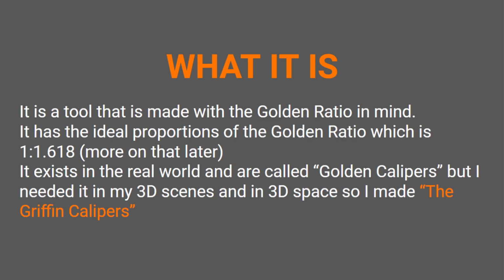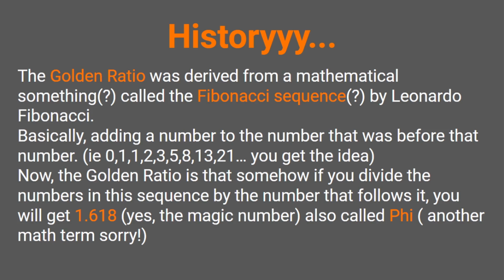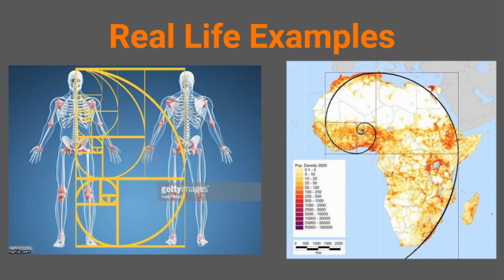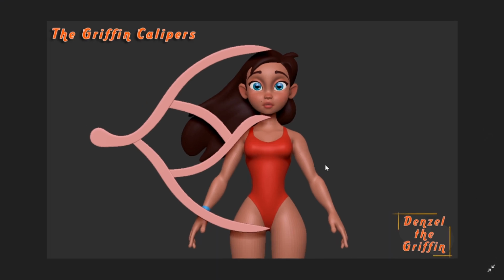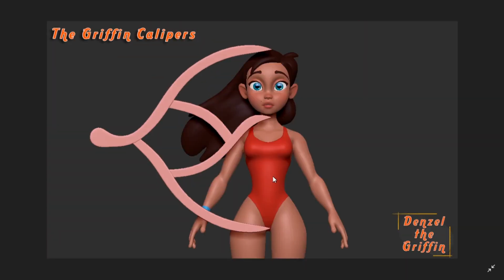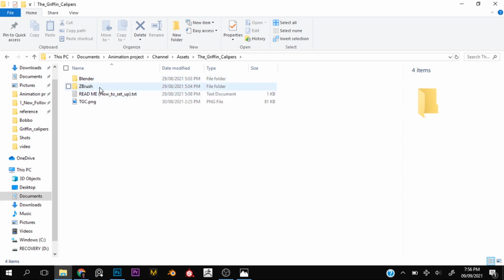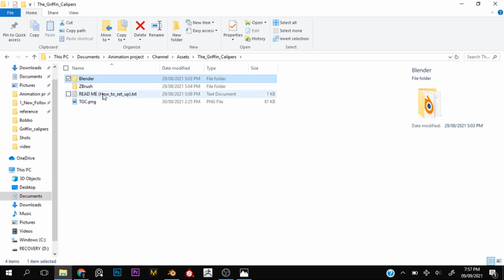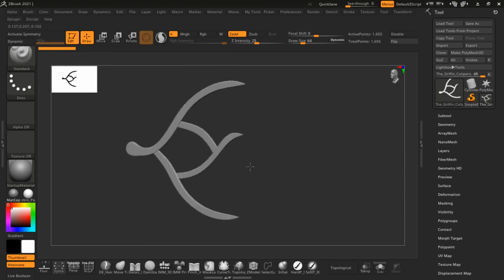My Secret Tool for Stylized Character Creation + Free Giveaway!!!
Waguan Wonderful People, in this video I show a Secret tool I created 🤫 and I'm giving away for FREE!!! This tool can be used to design characters and check proportions of characters and even scenes and objects to get appeal. It is called "The Griffin Calipers". This is not limited to realistic characters but is also great for stylized characters as well. I absolutely love it even if I'm a bit bias because I made. It is honestly a really great tool to have and is completely FREE so what do you have to loose? Try it out by downloading it with the link provided below and Enjoy!

It has been fun guys.
Share with a friend ( trust me they'll love you for it).
Until I end up on your screen again, this is the Griffin signing out...

2D artists, this is for you;